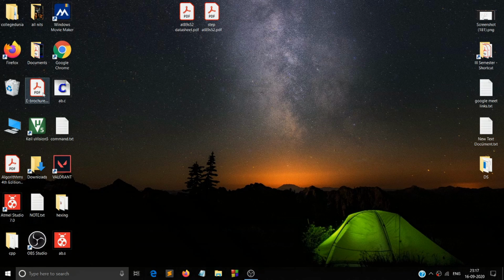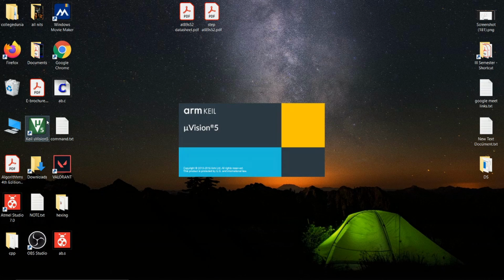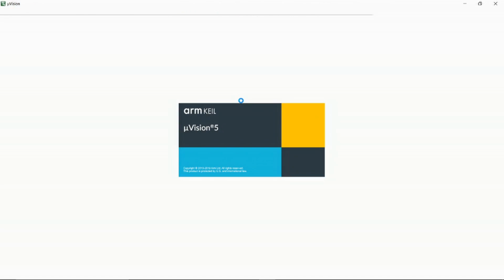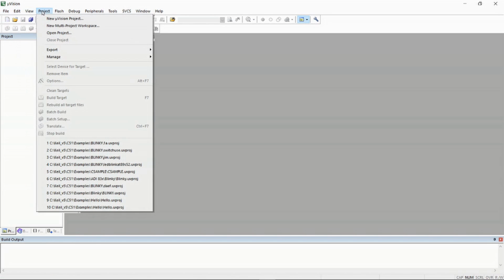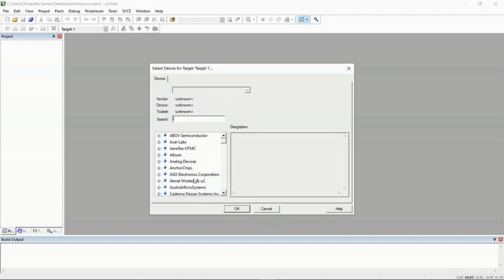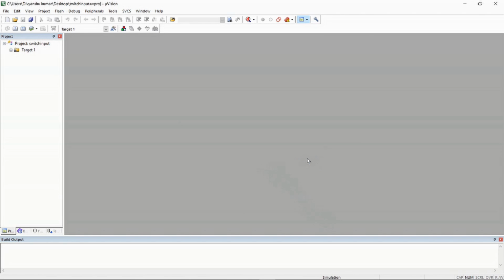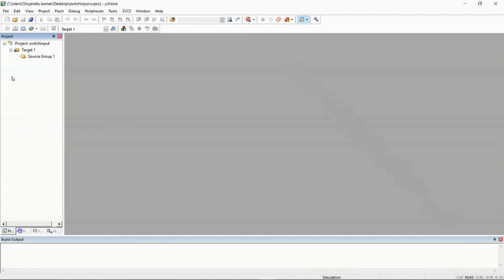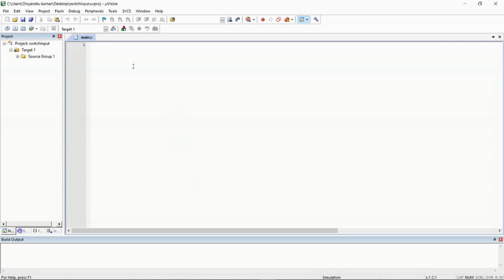Embedded C for 8051 - Tutorial 02 - Input & Switch (AT89S52)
Tutorial 02 for getting familiar with input in 8051 micro-controllers. 8051 are one of the most commonly used micro controllers in Industries and projects. They are also great for learning and getting started.